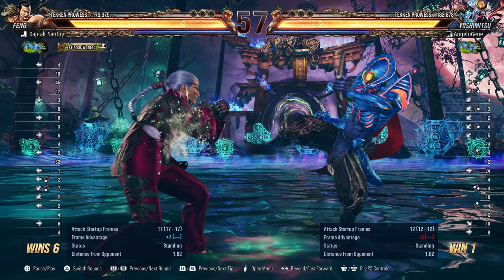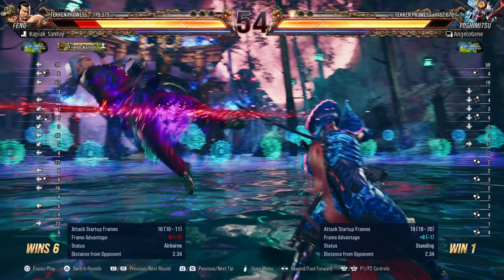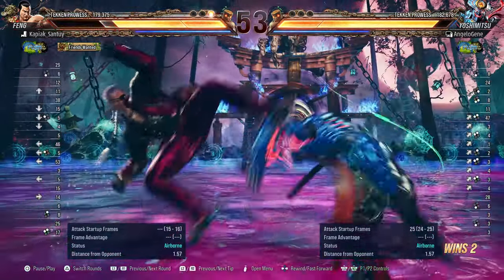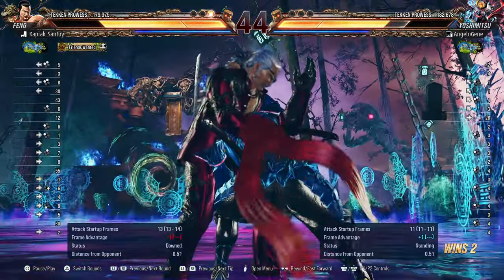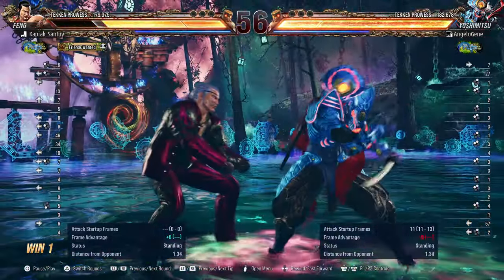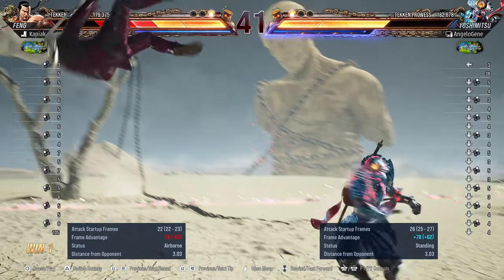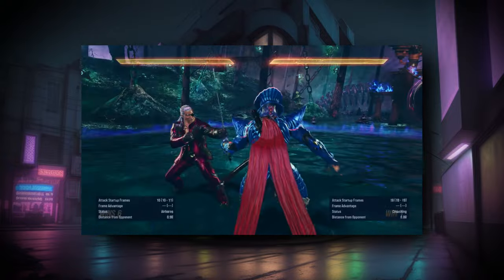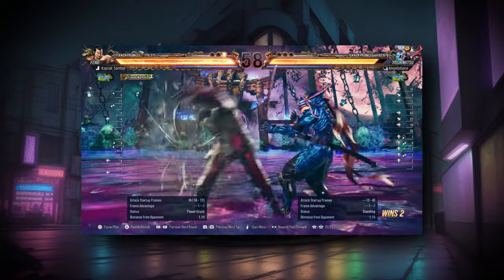Replay Analysis FOR DUMMIES #7 - [Yoshimitsu] | Tekken 8